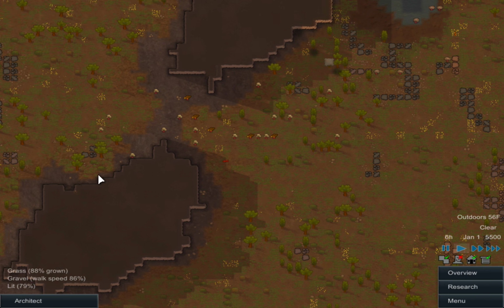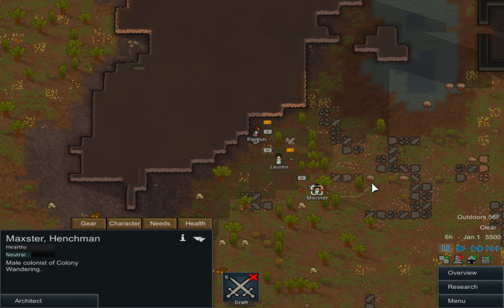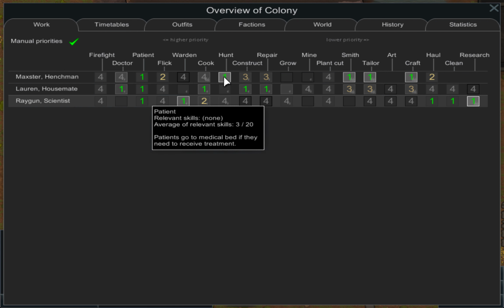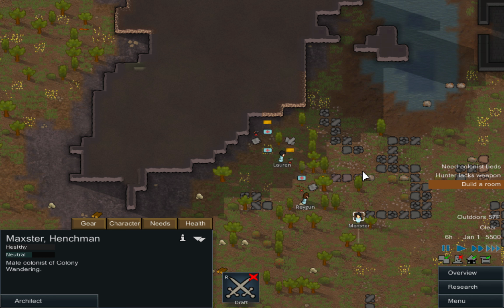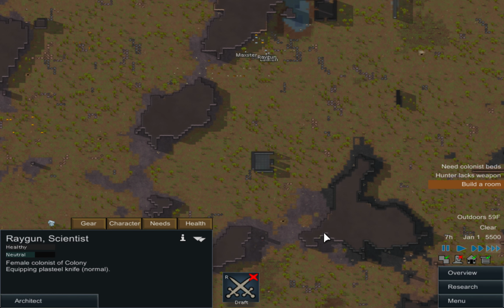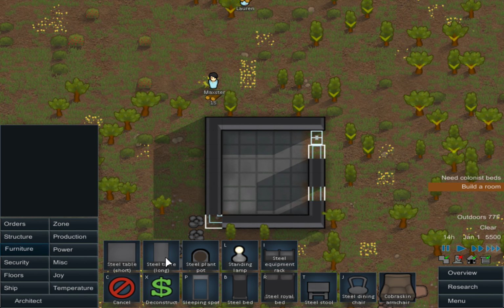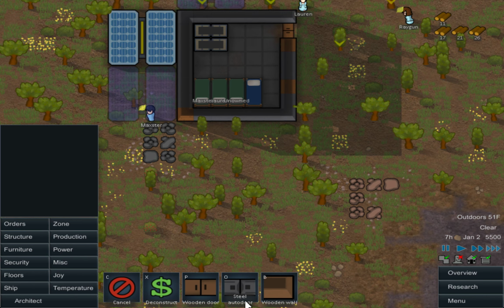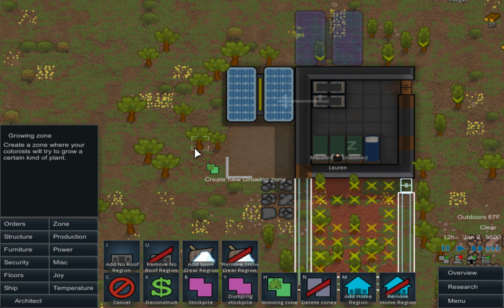Rimworld Alpha 10 ep.1 A Great Start!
Maxster and the rest of the colony has crashed on an unknown Rimworld will Maxster and the others make it home?Or be trapped Forever?